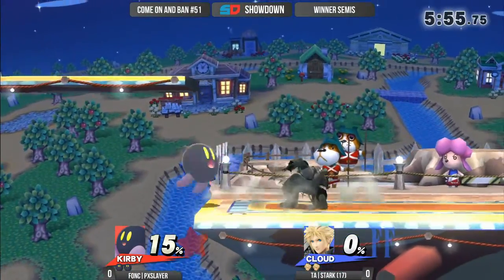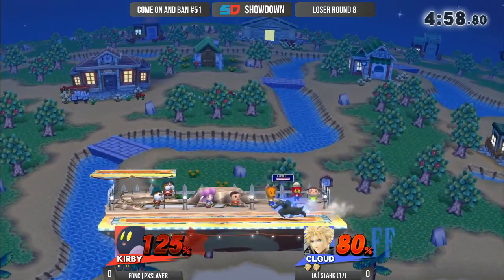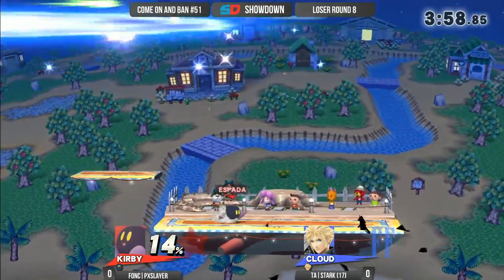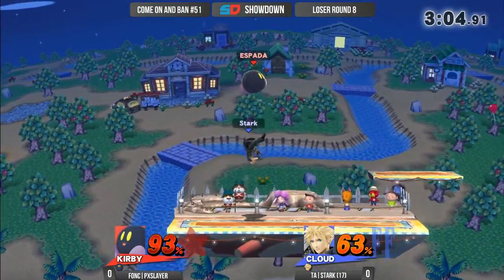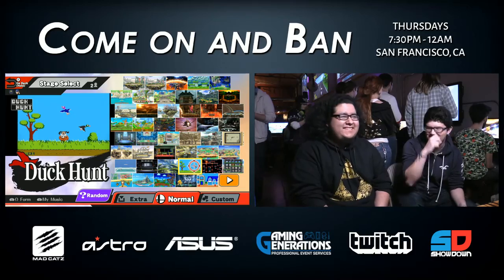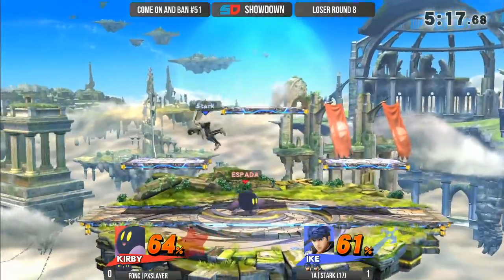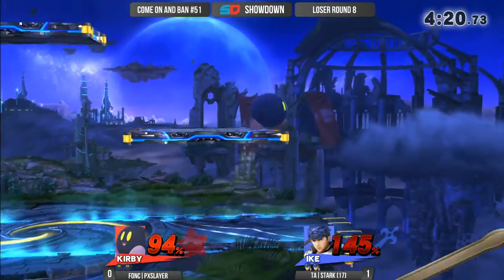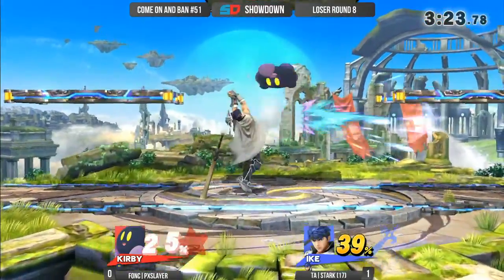Come on and Ban #51 - Loser Round 8: FONC|PXSlayer (Kirby) vs TA|Stark (Cloud/Ike)